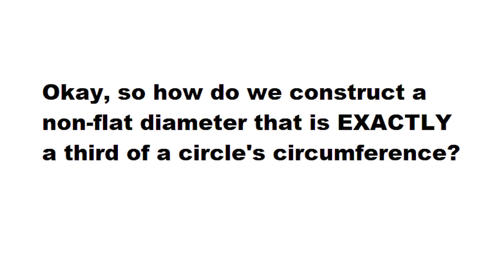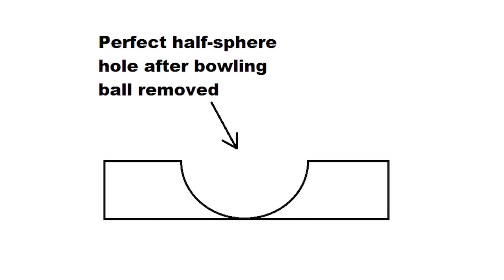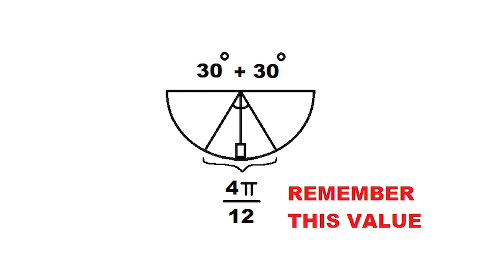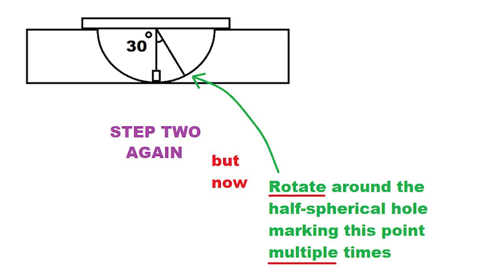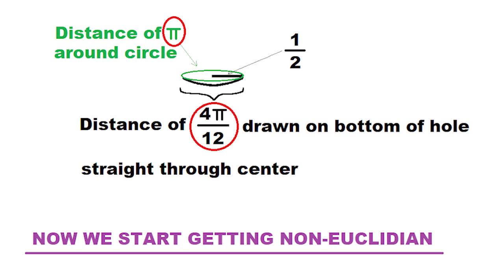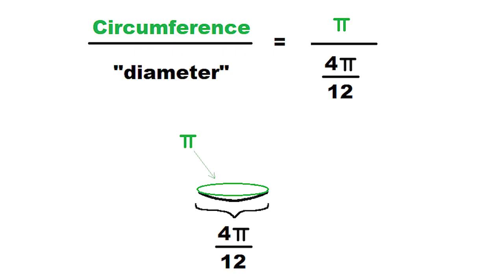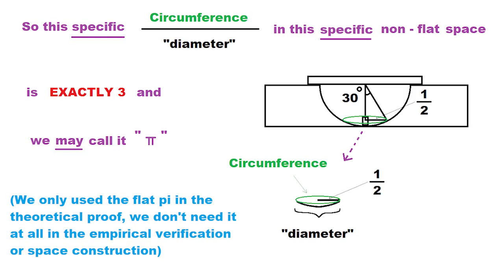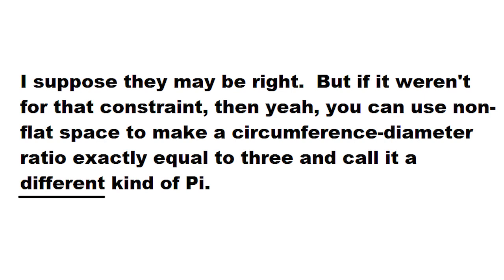Pi EXACTLY Equal to 3 (not 3.14159...) Crank Math Done Right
Under the right circumstances, pi can equal three, or pretty much any number you want But you have to use non-Euclidian geometry.  With plain old flat 2-D Euclidian geometry, pi is constant so it can't be any number you want

In non-Euclidian geometry, a lot of stuff that's constant in Euclidian geometry is not constant anymore.  So this video might seem kind of cheap to anyone who has already studied advanced mathematics.  It's similar to the parallel postulate dilemma that spurred on non-Euclidian geometry in the first place, which was started by Lobachevsky, Bolyai, and Gauss.

This is the kind of math that my calculus teacher would have called "cute."  Since I'm not intelligent enough to do the insanely difficult "important" mathematics of today, I have to be comfortable with being confined to much easier "cute" mathematics.  Even proving that the flat-space pi is transcendental is WAY over my current and probably even future potential abilities.  And that was proven LONG ago by guys using techniques like the Hermite–Lindemann–Weierstrass theorem.  I read a little bit about Hermite and he seems like an interesting guy.

0:00 Introduction and Review of Pi
1:08 The "Catch"
1:31 The Long Theoretical Set-Up to Construct a "Pi" that Equals Three
8:25 Possibility of Verification in Empirical World
8:52 One Valid Criticism